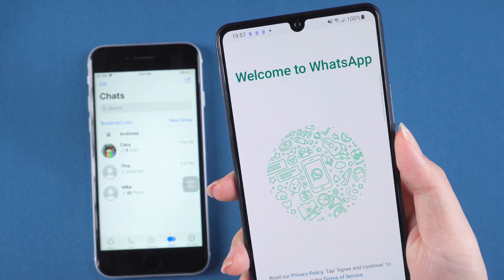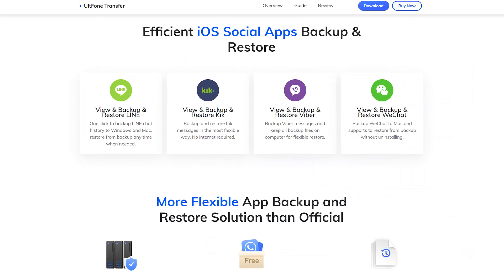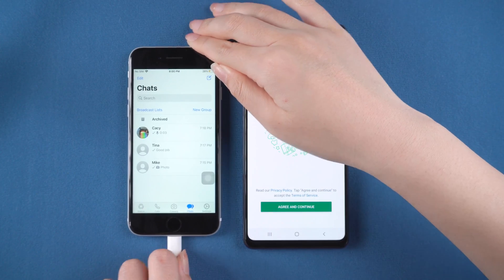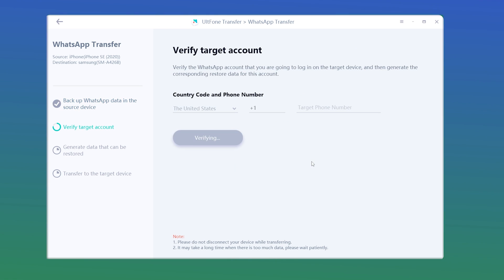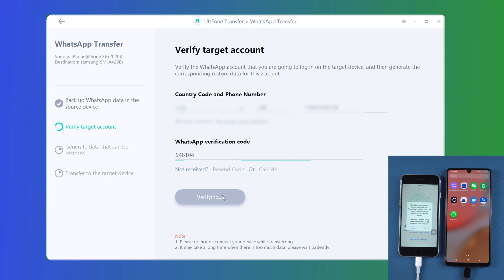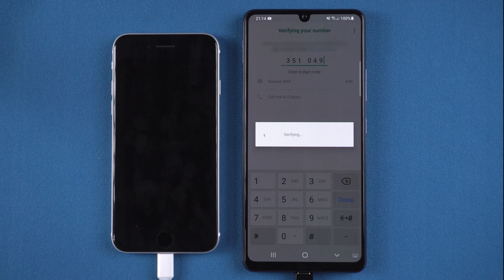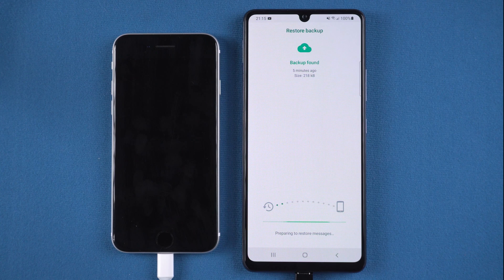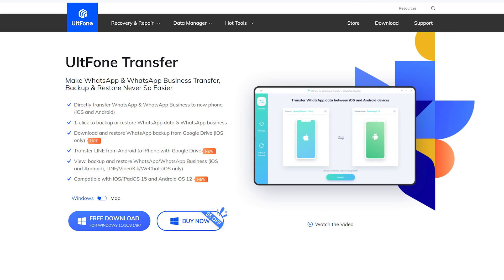How to Transfer WhatsApp from iPhone to Samsung S22/S21/S20 [Safe!!!]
Many users bought the newly released Samsung S22. The first thing to do is to transfer WhatsApp data from the old iPhone to Samsung S22. In this video, I'll show you how to use UltFone Transfer to transfer your WhatsApp data swiftly and safely.

Chapters💌:
0:00 Intro & Preview
0:20 UltFone Transfer
0:52 Start Transfer
1:04 Back up WhatsApp data
1:15 Verify Target Account
1:36 Transfer Data to the Target Device
1:40 Set up Samsung
2:22 Transfer Successfully

iPhone 13: iPhone is Disabled Connect to iTunes [Unlock!]-